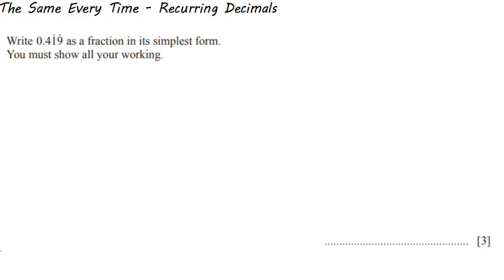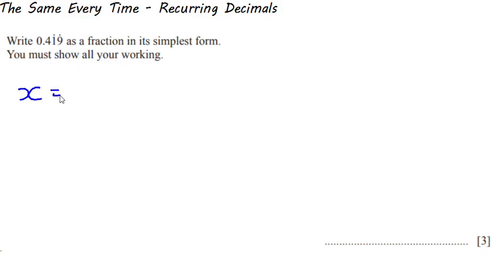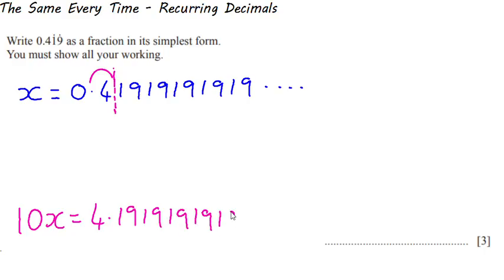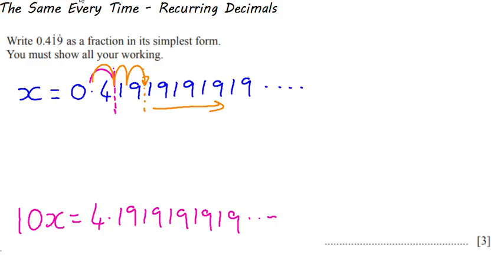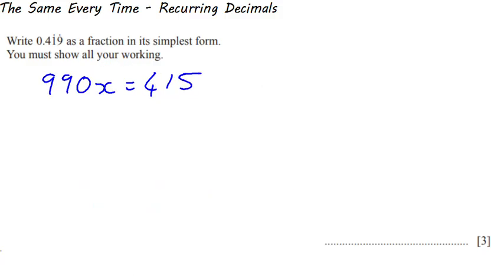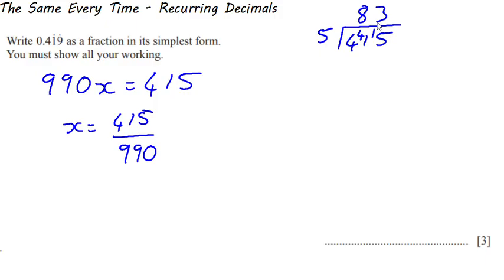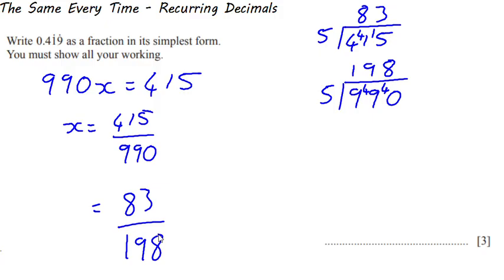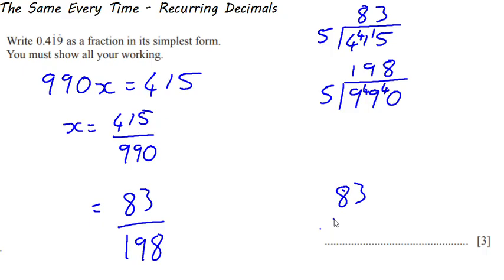The Same Every Time Recurring Decimals Video 3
The Same Every Time - Recurring Decimals. igcse maths gcsemaths gcse igcsemaths decimals recurringdecimals. Learn how to do it. Practise. Get the marks, get into the grades.